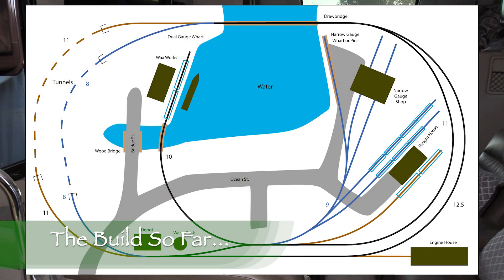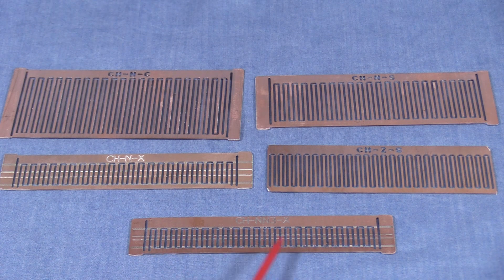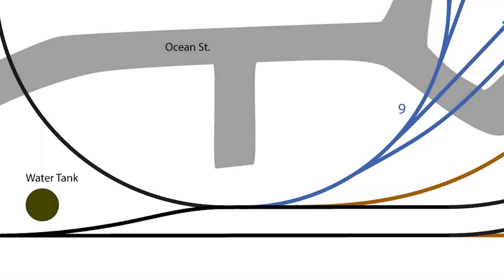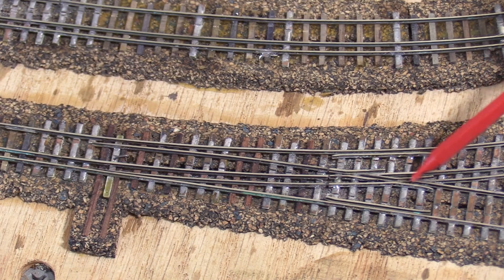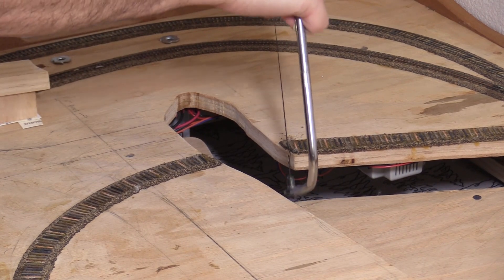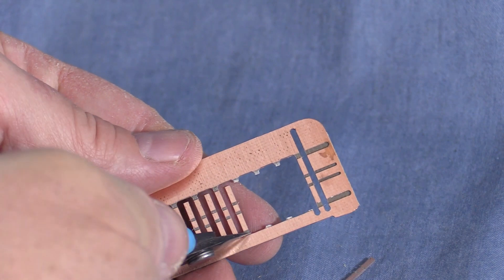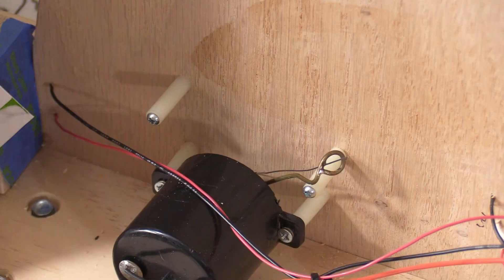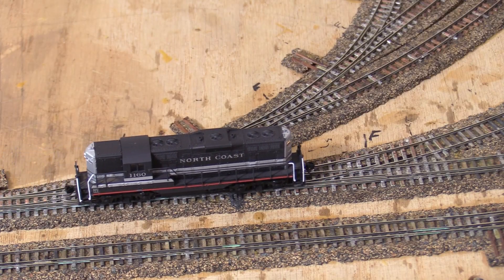Layout Building N Siren Creek Part 12 - Finishing the Track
Episode 12: Finishing the Track

Small layouts can be a lot of fun to build, and if designed well, can also be fun to operate.

While Dan is waiting for his train room to be completed, he designed this portable N scale layout.  Dan & Nichole plan to take the layout with them when they travel in their RV.

The layout is designed to fit on top of the RV's dinette table, and can be stored up in the camper bed above the cab when not in use.

The theme for the layout is the small fictitious coastal town of Siren Creek.  Two small railroads meet here, a standard gauge line and a narrow gauge line.  The era is the first half of the twentieth century.

This layout is a challenge from a track laying standpoint, as Dan is building the layout with a combination of N and Nn3 track.  Parts are dual gauge.

All of the track is hand laid with code 40 rail.  This takes some work, but it also allows the track arrangement to be very flexible.

In this episode Dan completes the remaining track work.  He shows how he built a dual gauge wye turnout, a partial dual gauge turnout at the entrance to the Nn3 narrow gauge yard, a partial dual gauge turnout where the regular N gauge freight house track leaves the dual gauge passing siding, and four Nn3 turnouts in the narrow gauge yard area.

Dan also explains how he set up the wye turnout, which functions as part of a crossover, to work in sync with the No. 6 dual gauge turnout he built in a previous episode.

Dan shows a few tricks to get the best performance out of the SwitchMaster slow motion switch machines he's using.

Finally, it's time to test out the track by running some trains.  Operating model trains on new track is one of the best ways to find any trouble spots.

Even if N scale isn't your thing, you might find something useful in this video!

Join us for some model railroading fun!